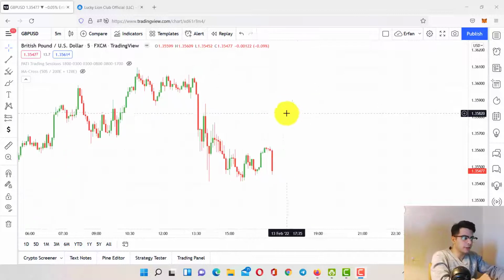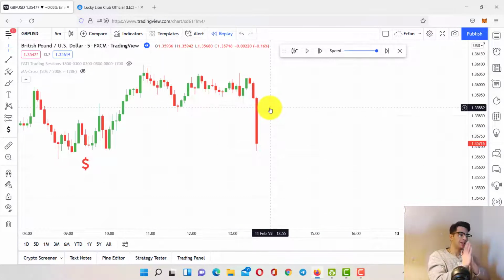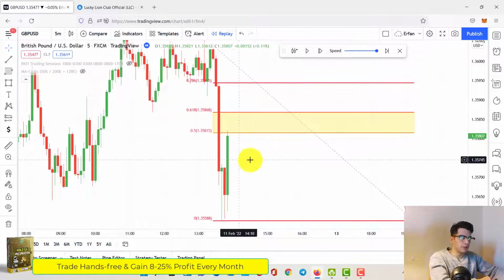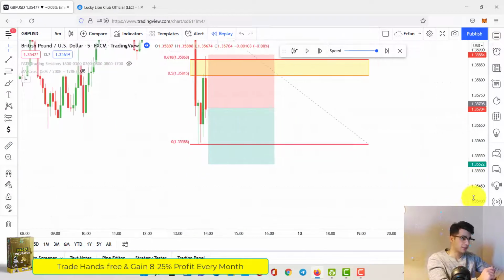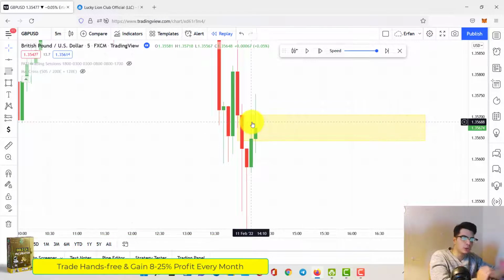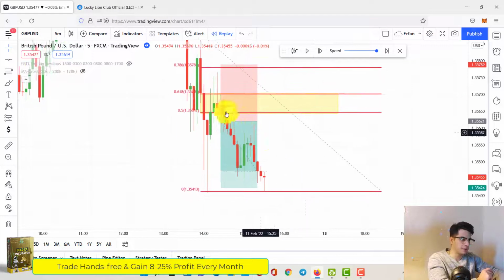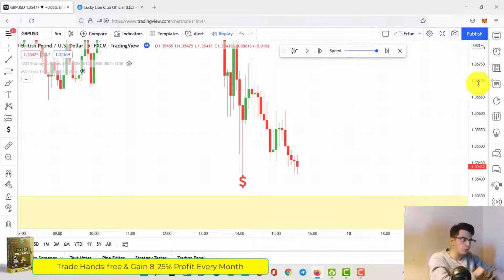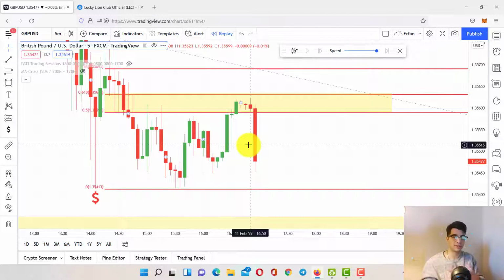How To Use Fibonacci & Smart Money Concepts | FOREX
Hey guys, in this video, I'm going to show you exactly how you can implement Fibonacci retracement strategy and order blocks strategy in your trading to maximize your daily profits scalping forex market.